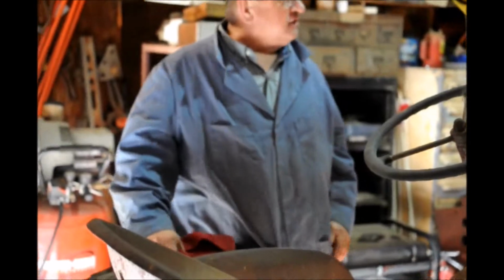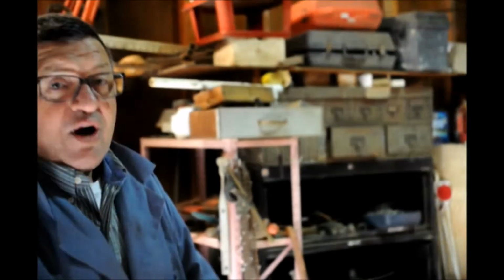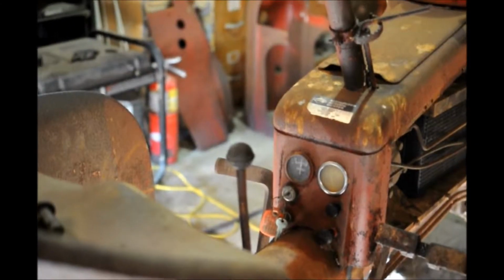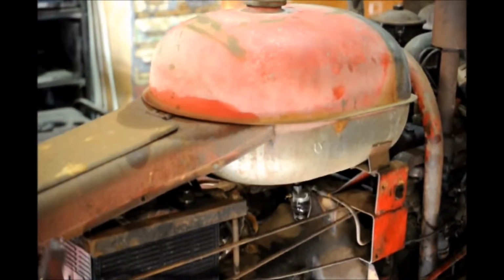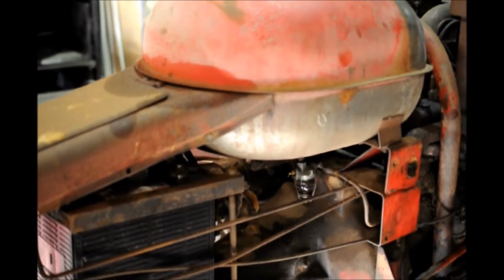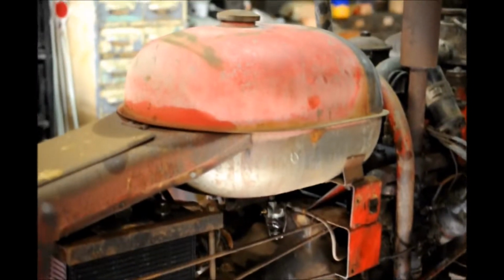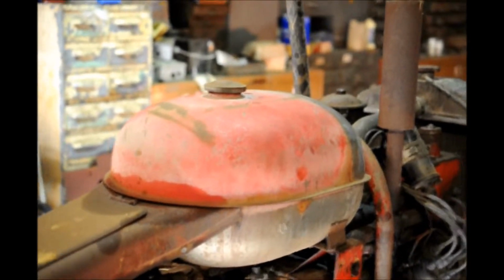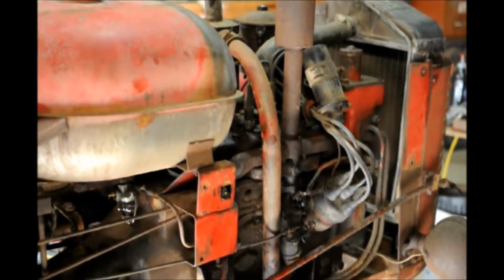This old Tractor About a Massey Harris Pony Tractor